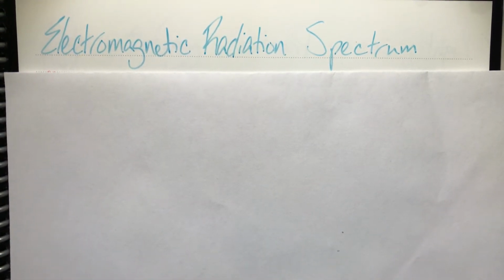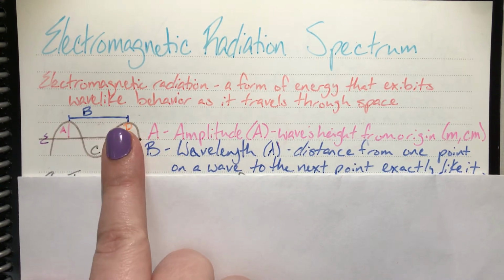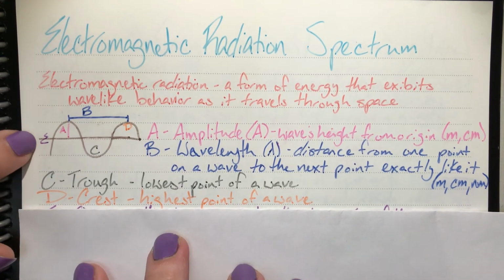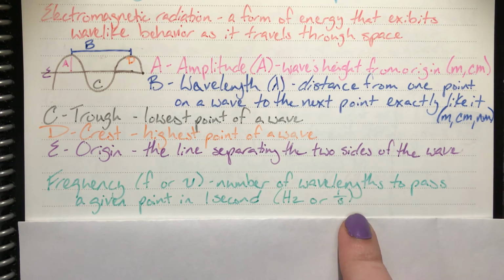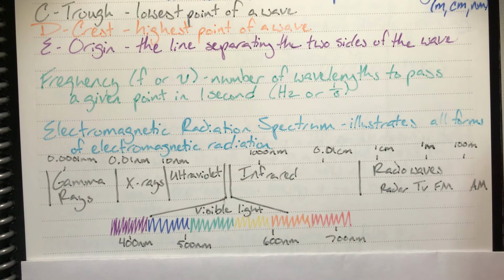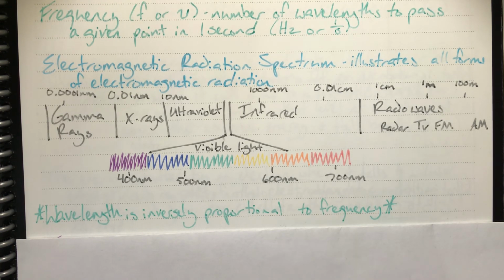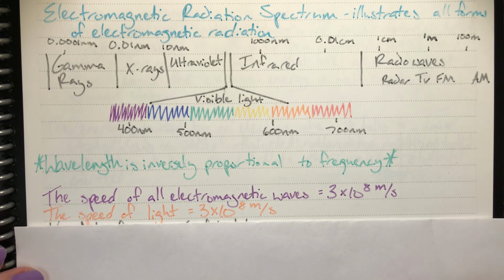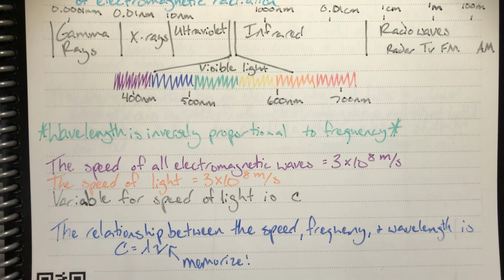Electromagnetic Radiation Spectrum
Speed of light is equal to frequency multiplied by wavelength